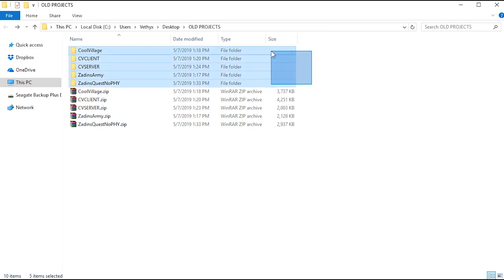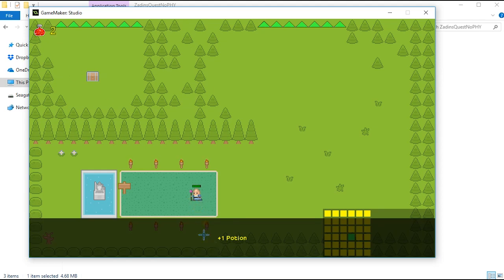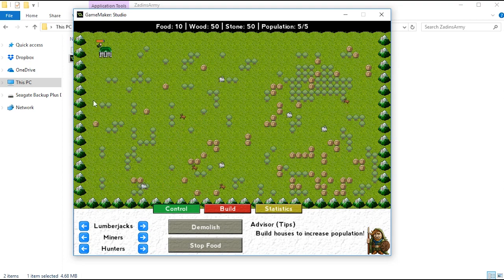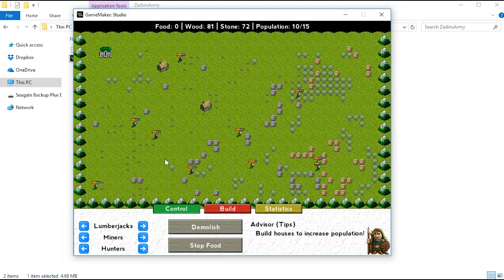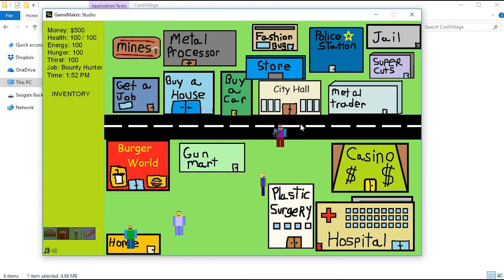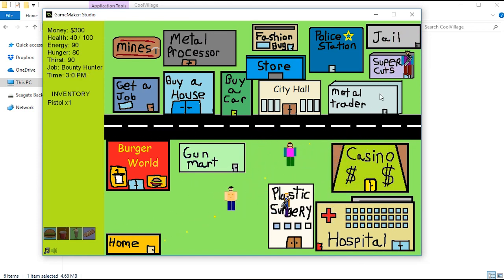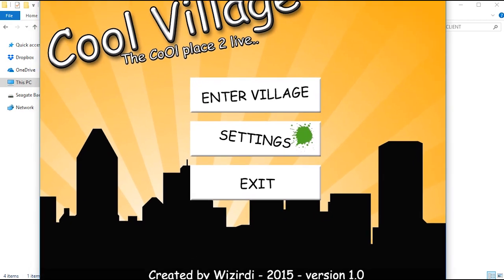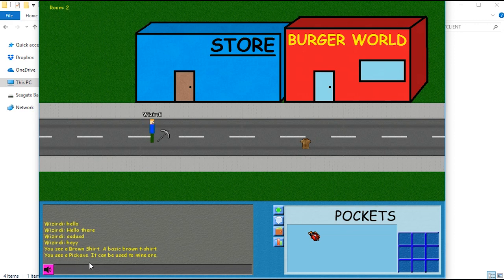GameMaker Projects #1 [GameDev]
==Please Comment any questions you have about the project!==

These are some of my old projects on GameMaker from 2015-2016!